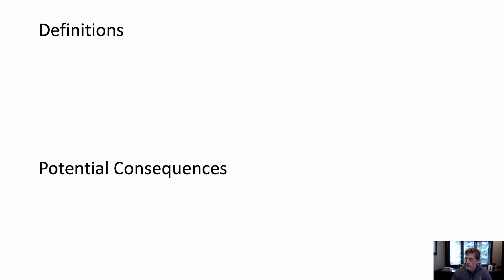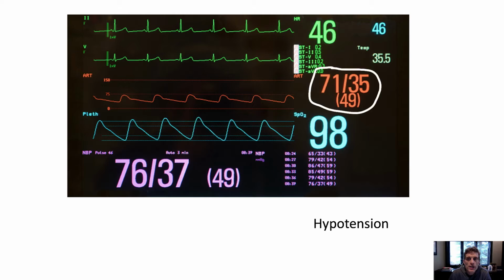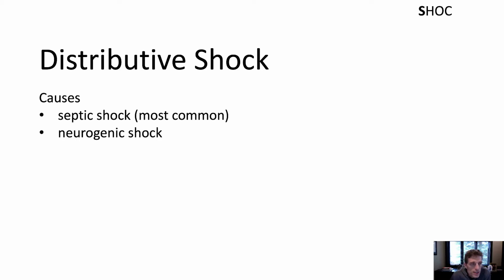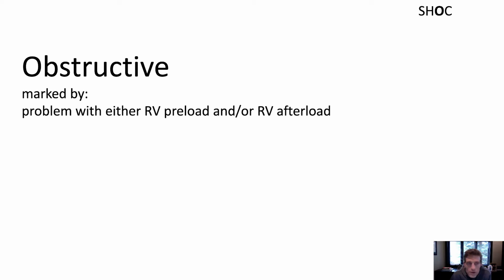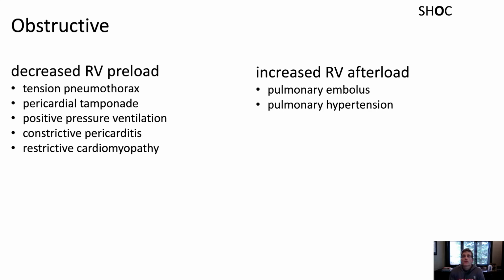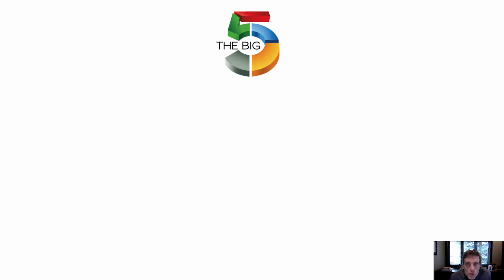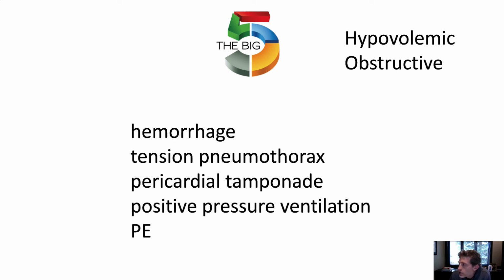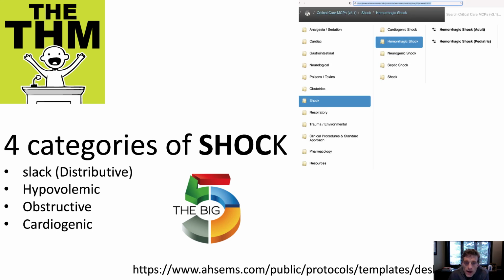Shock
In this 13 minute video I discuss shock and specifically an approach to shock, including the 4 broad categories of shock. I present a mnemonic to help you recall the 4 categories of shock.